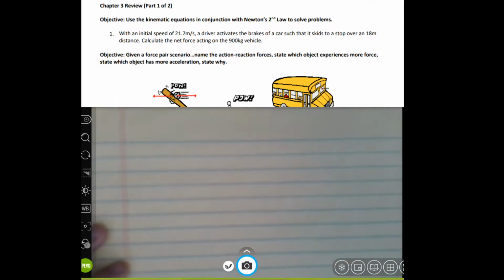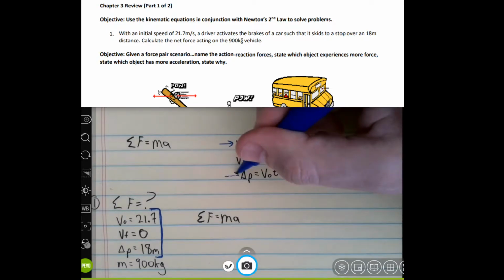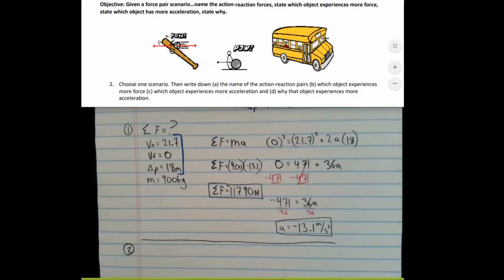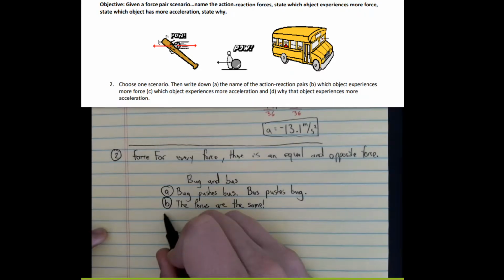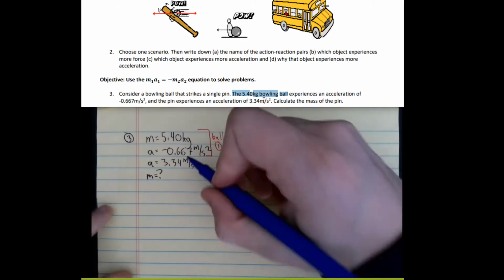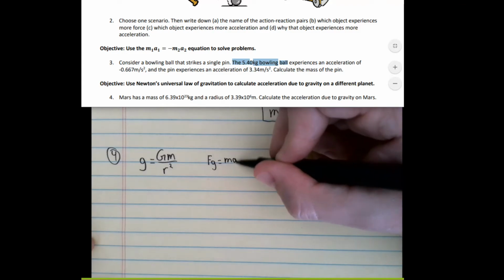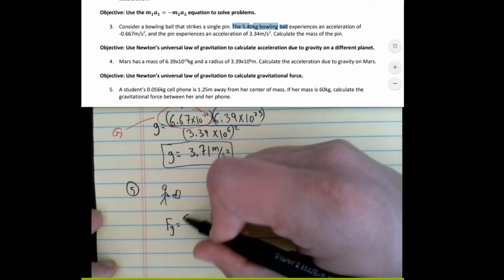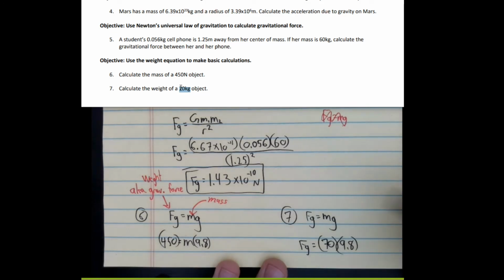Chapter 3 Review Part 1 of 2